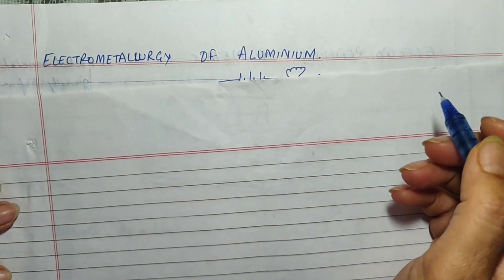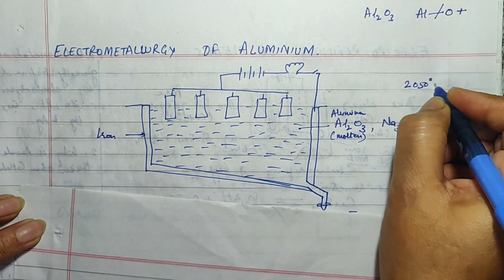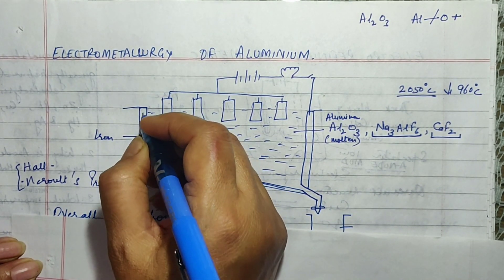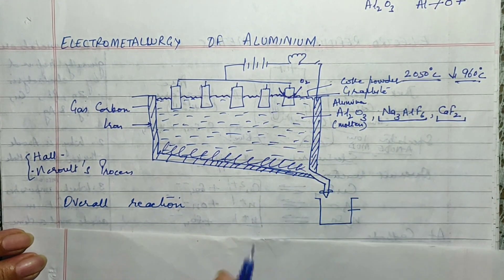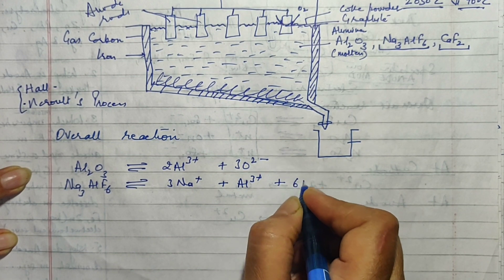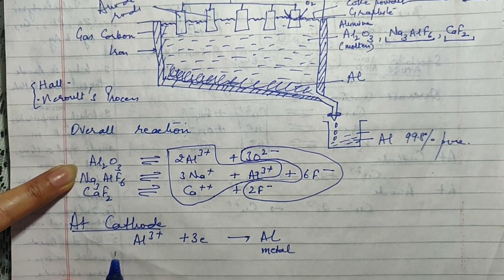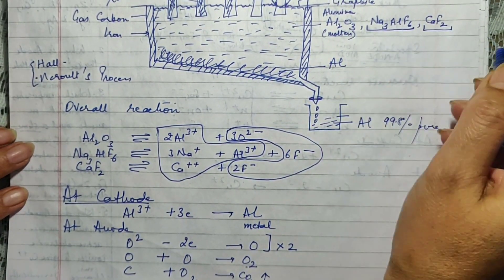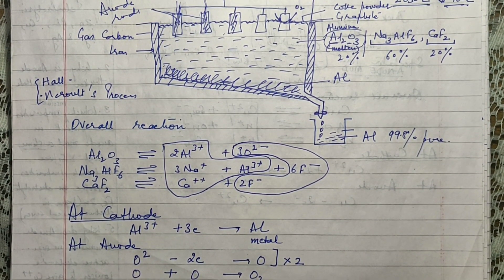Electrometallurgy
Electrometallurgy of Aluminum